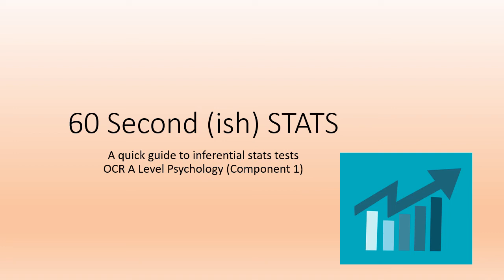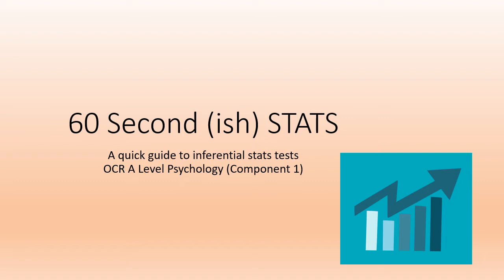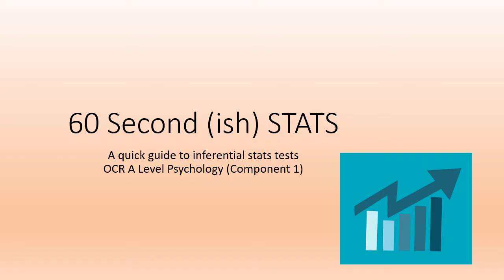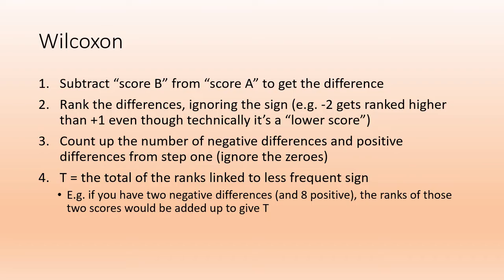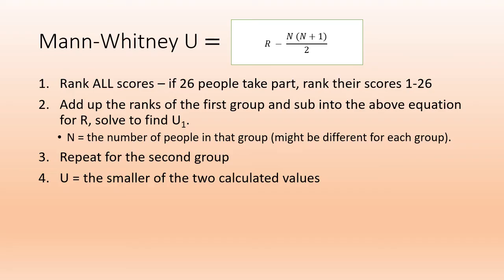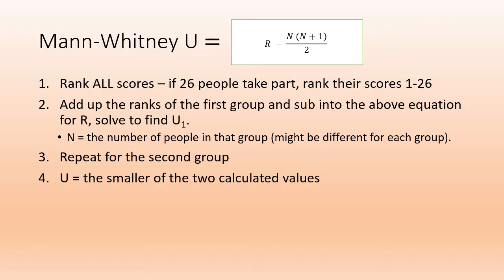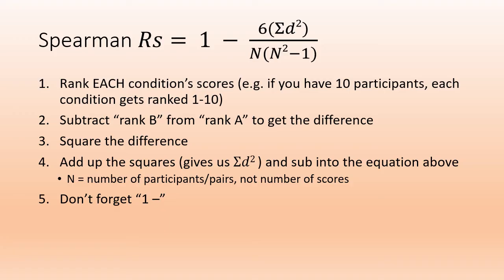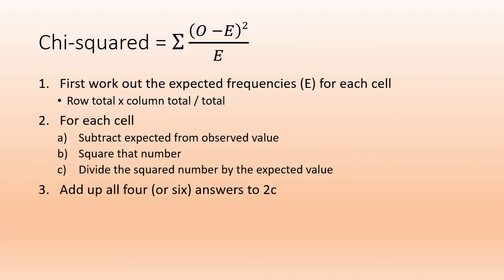60 (ish) Second STATISTICS - Inferential stats tests - OCR A Level Psychology Component 1 Revision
Something a little different - a series of quick snapshots of how to calculate values for the five inferential stats tests you may be expected to "work out" in the exam.

The stats tests are part of "Part C" of the C1 paper - you'll usually be given some data and told which stats test to calculate. You are also VERY LIKELY to be given the equation if there is one, so knowing the PROCESS is more important in my opinion! Take it slow, go step by step, and always show your working.